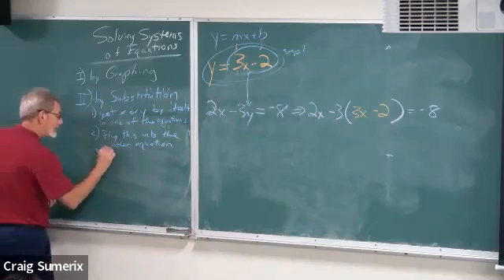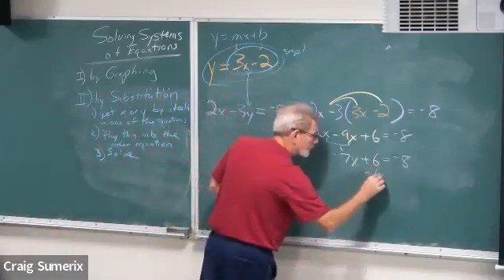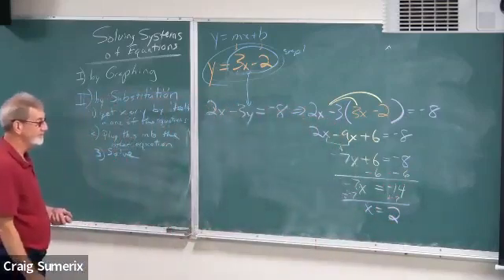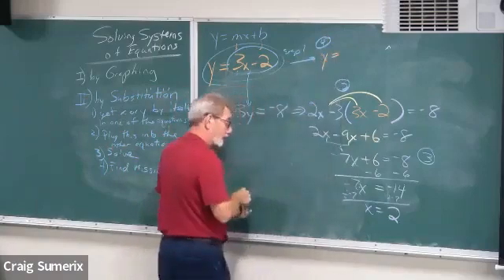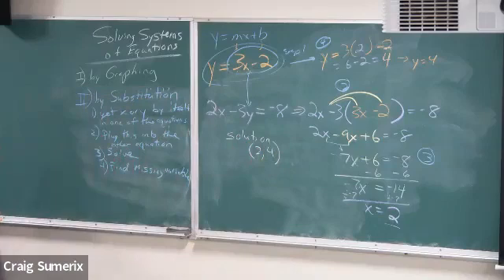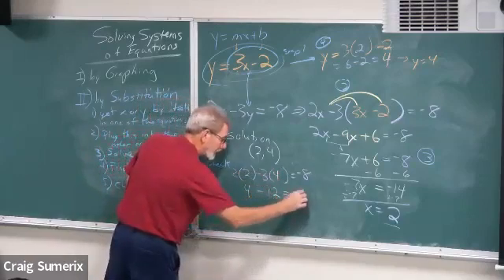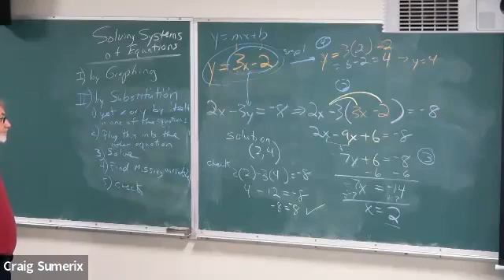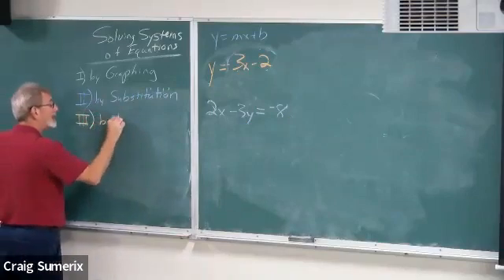Solving Systems of Equations by Substitution Basic Small WEB MBL H264 400